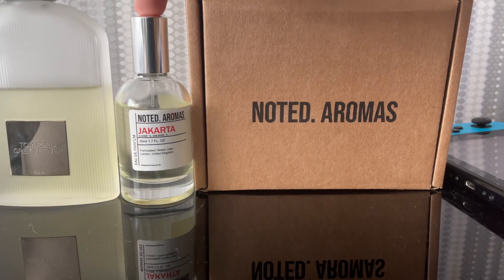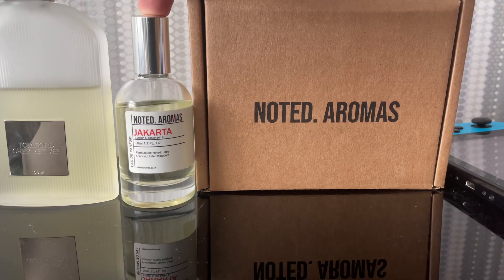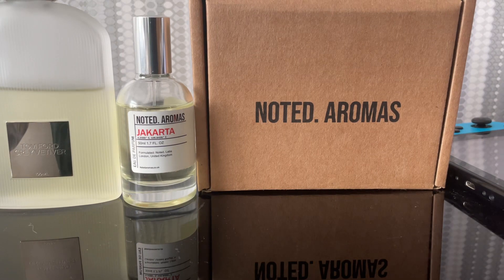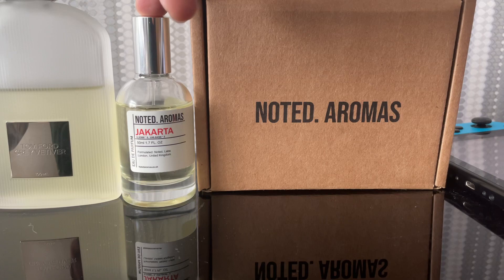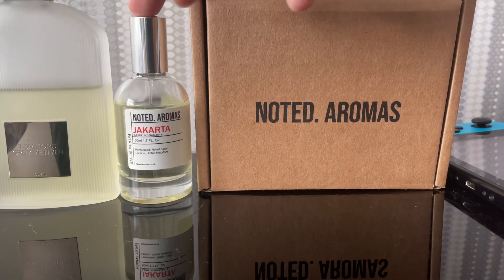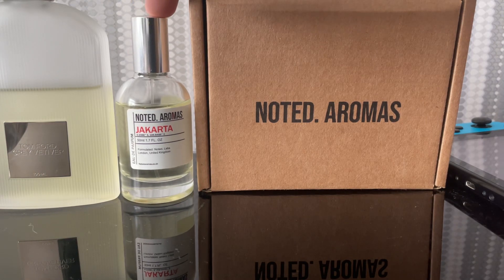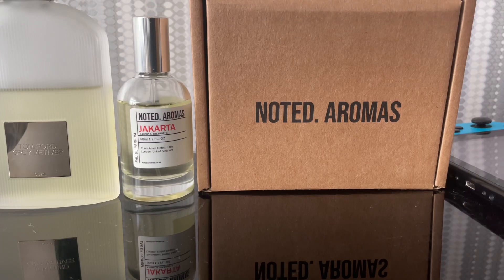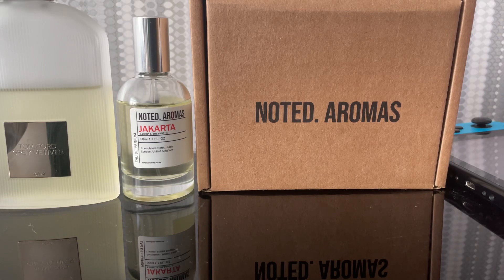Noted aromas Jakarta. Tom Ford Grey Vetiver Clone